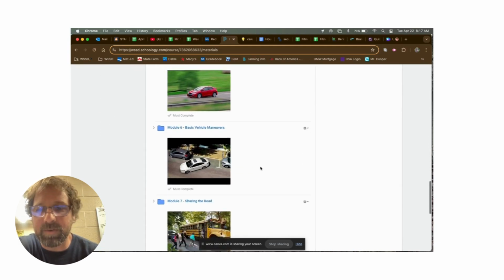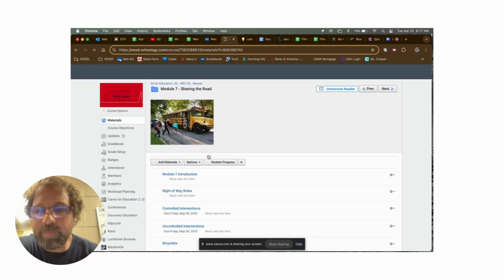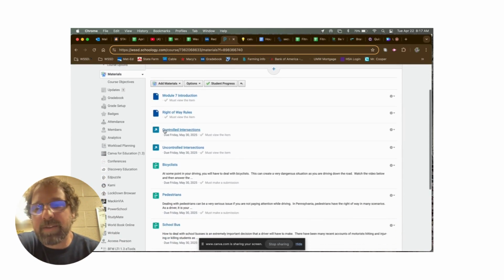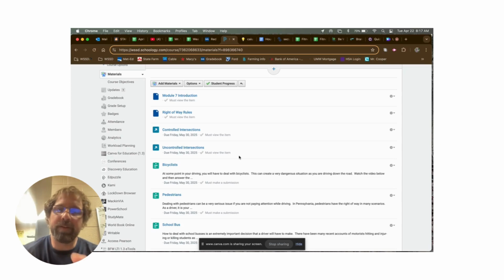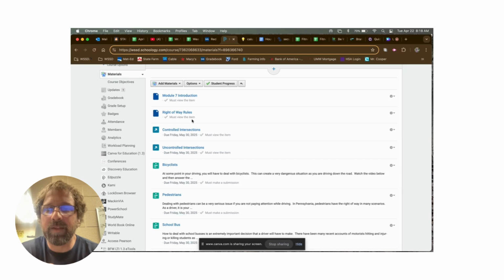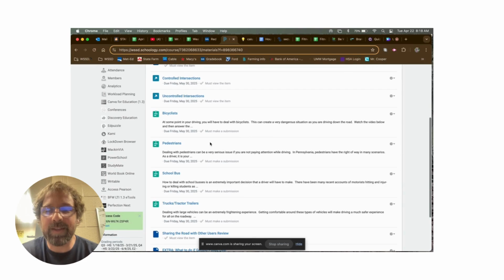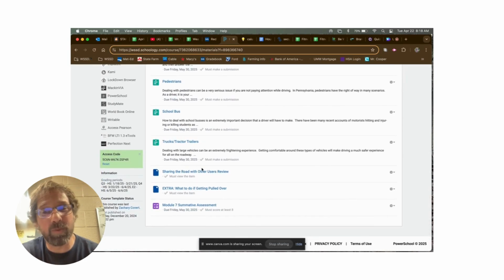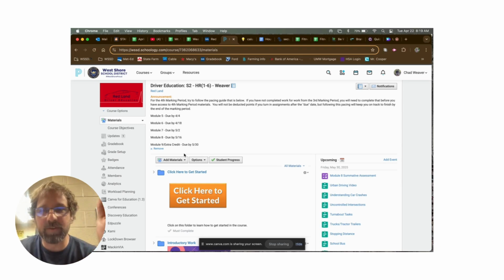Parent Update - 4 22 25